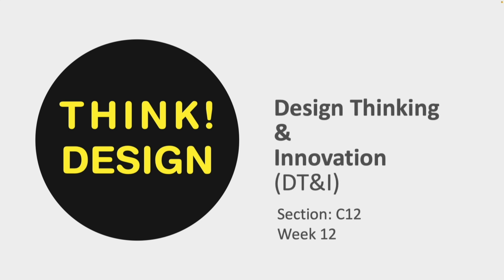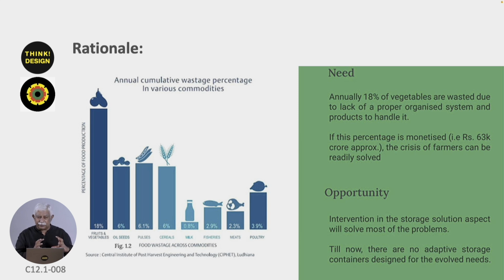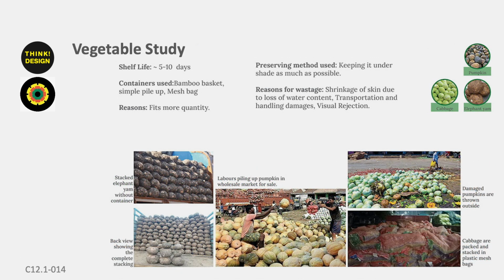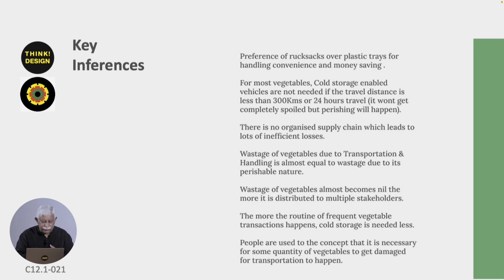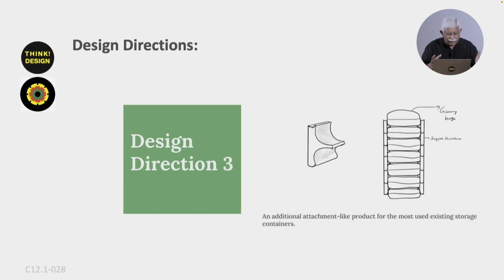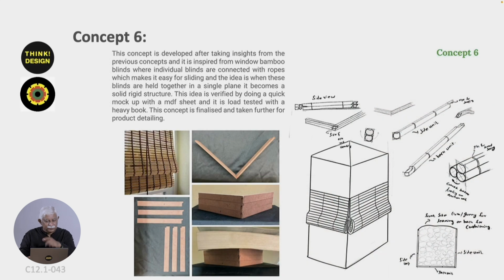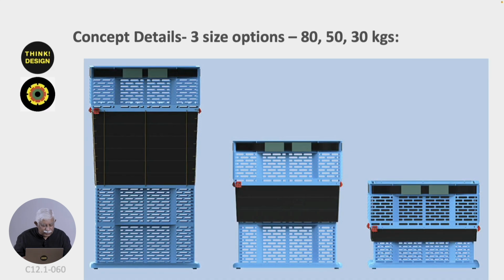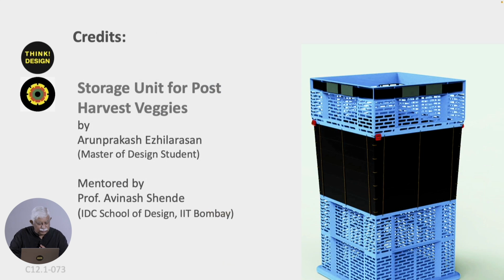Week 12d C12 Case Study Project Storage Unit for Post Harvest Veggies Prof Ravi Poovaiah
Week 12d C12 Case Study Prototyping Part 2 Prof Ravi Poovaiah
Introduction
This Case study entitled ‘Storage Unit for Post-Harvest Vegetables’ makes use of all the phases of the design thinking and innovation process to come out with a simple, flexible and viable solution.

Sketching User Experiences’ by Bill Buxton

Being Digital by Nicholas Negroponte of Media Lab, MIT

Inventing the Future
by Steward Brand, Penguin Books; Reprint edition (1988)